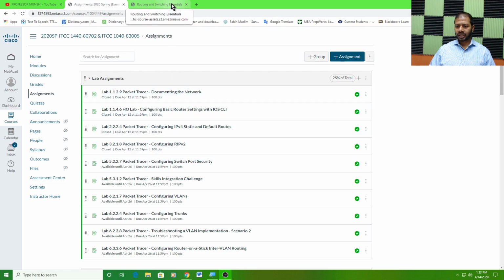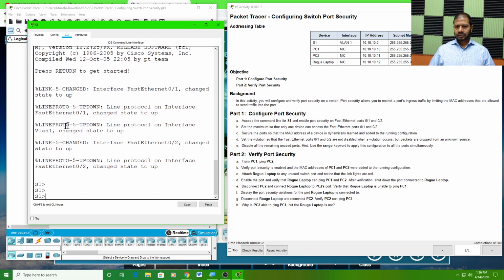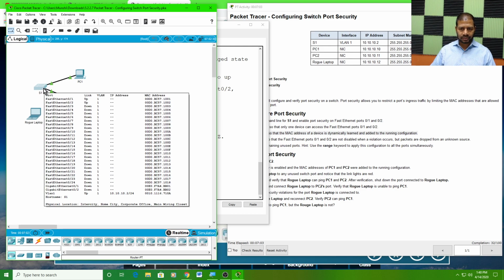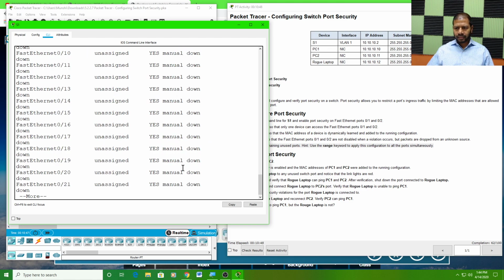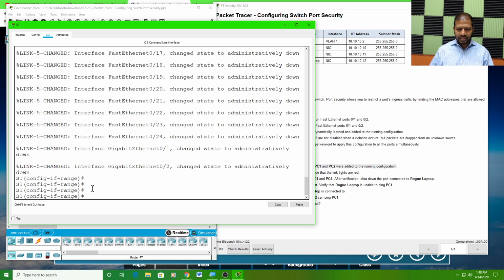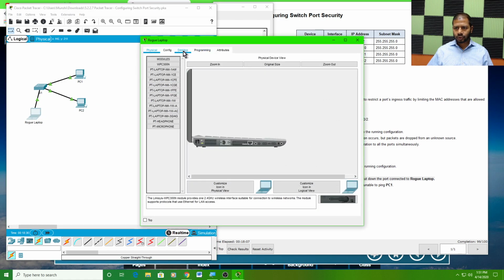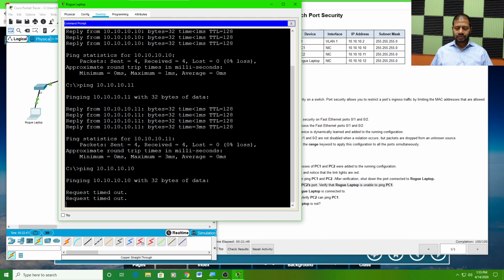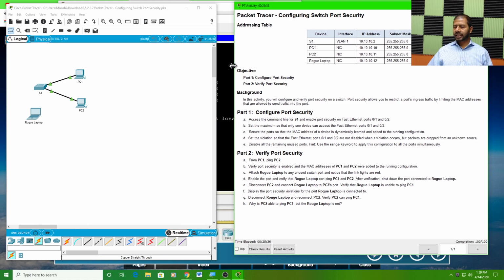Lab 5.2.2.7 Packet Tracer - Configuring Switch Port Security - Professor Munshi Shams (CCNA 2)